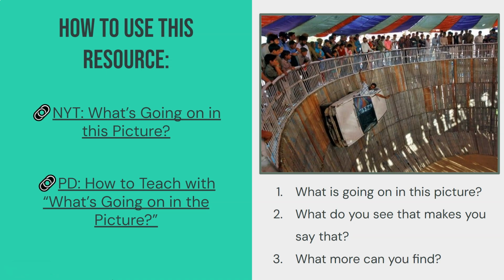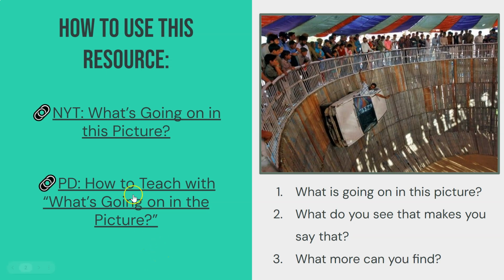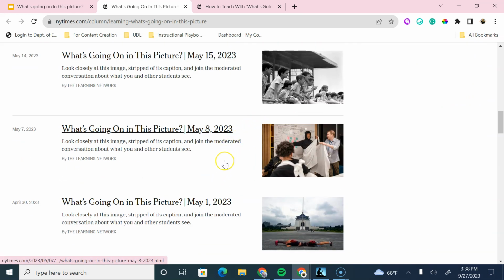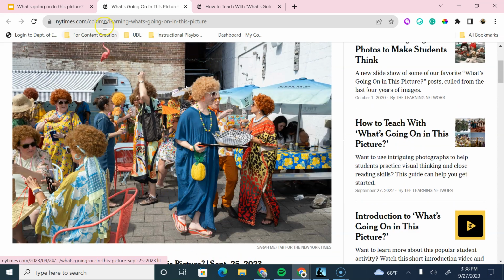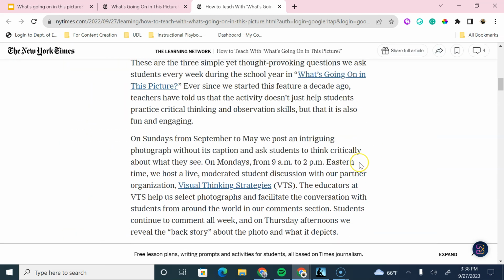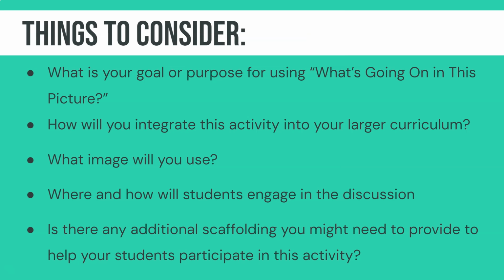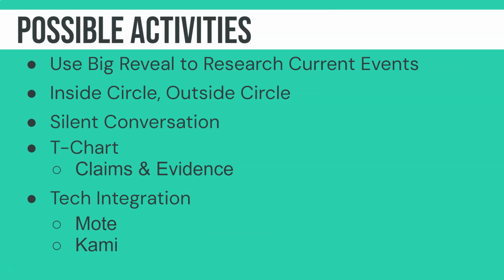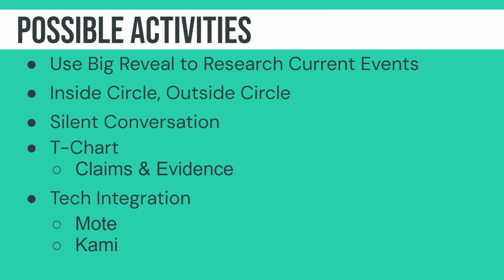What's Going on in This Picture?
How to Teach with "What's Going On in This Picture?"